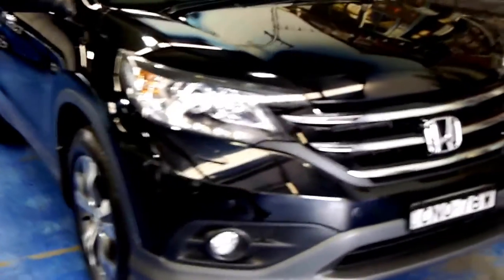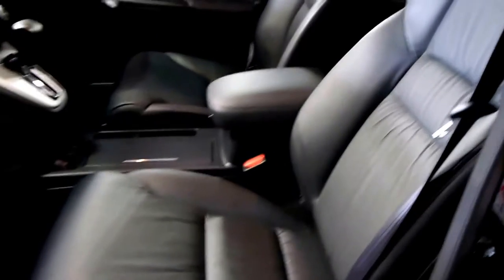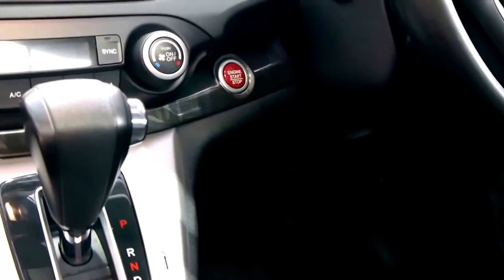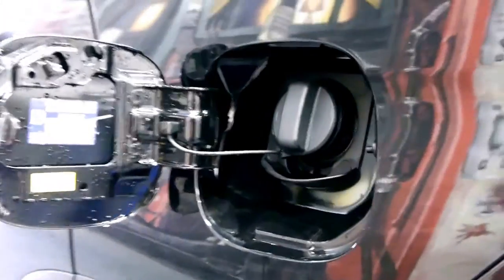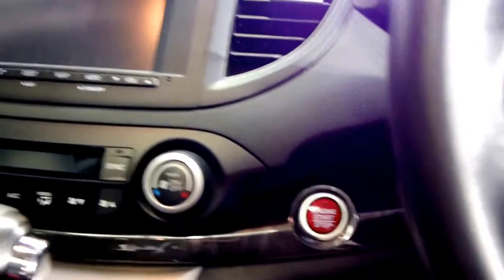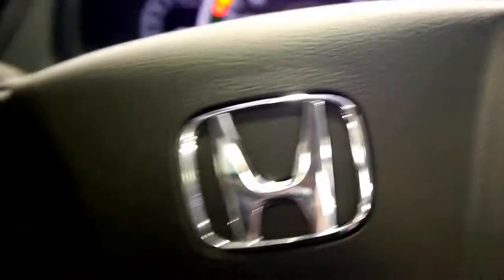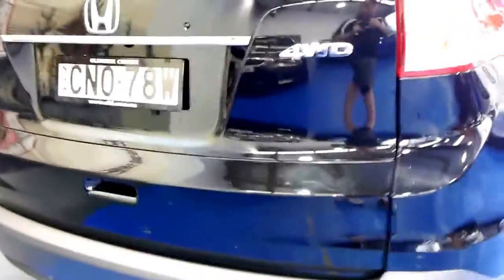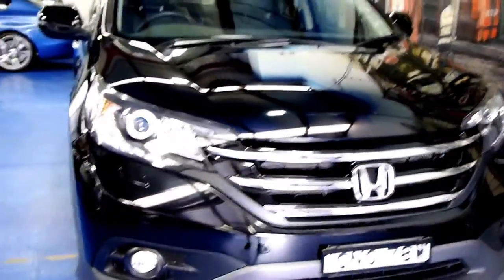Oldtimer Centre - Marrickville NSW